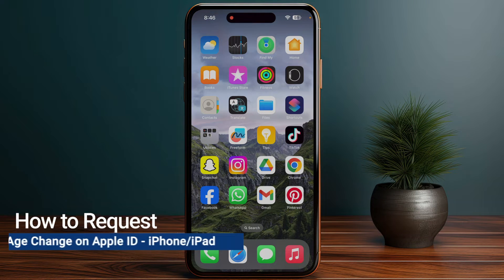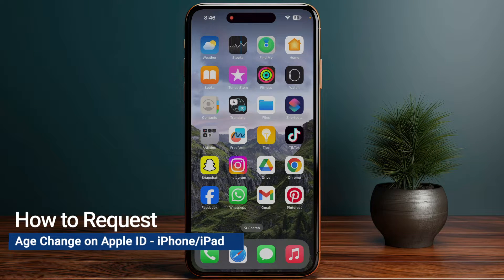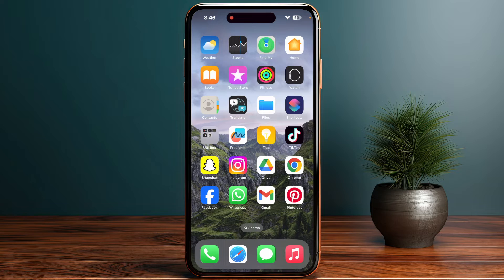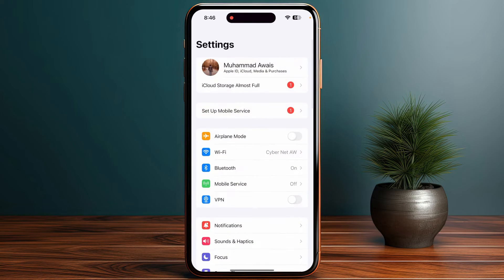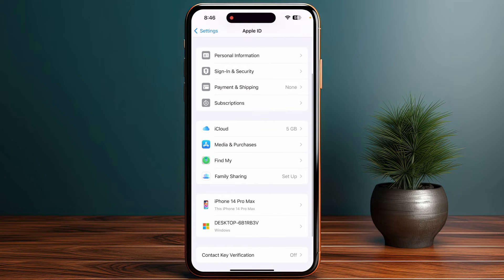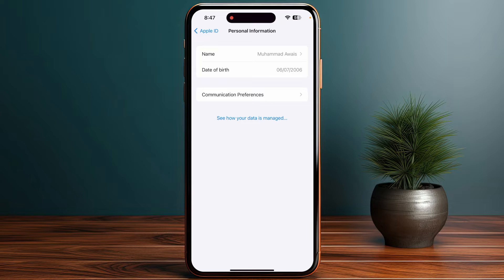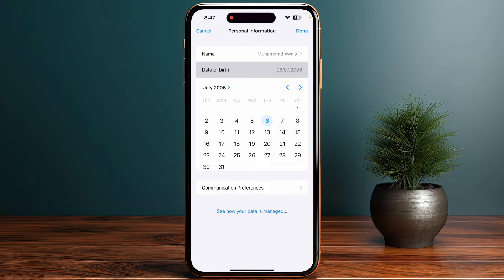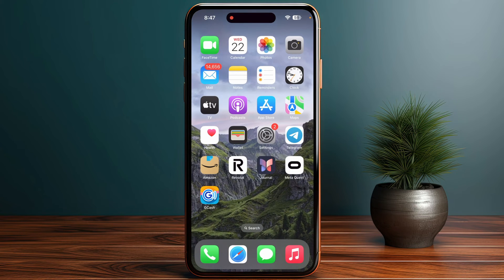How to Request Age Change on Apple ID (2025) - iPhone/iPad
Are looking for a video about how to change your birthday on apple id under 13? here it is! In this video I will show you exactly how to change apple id birthday on iphone. Make sure to watch the video to the very end.